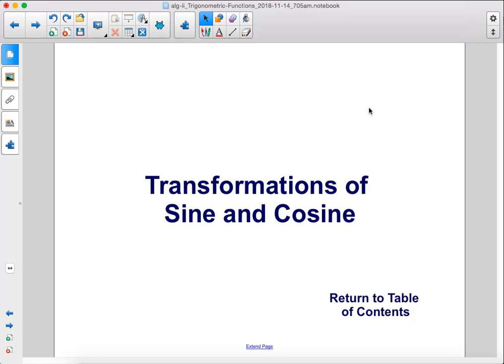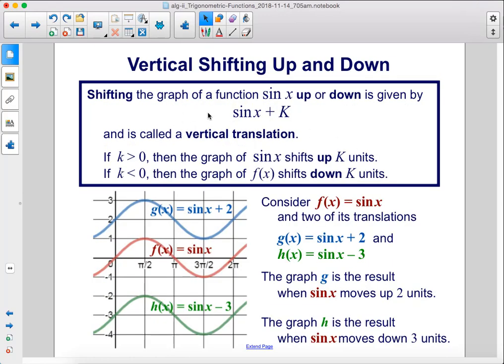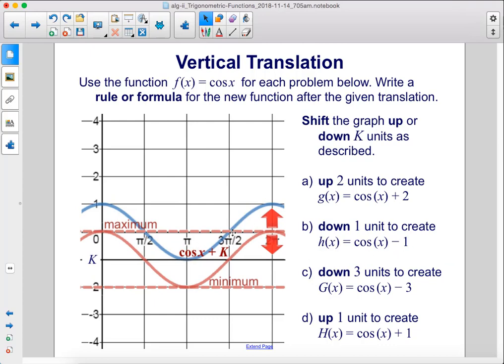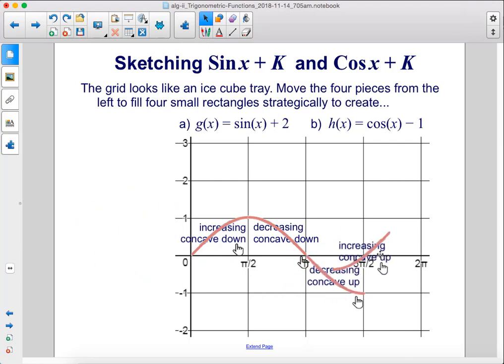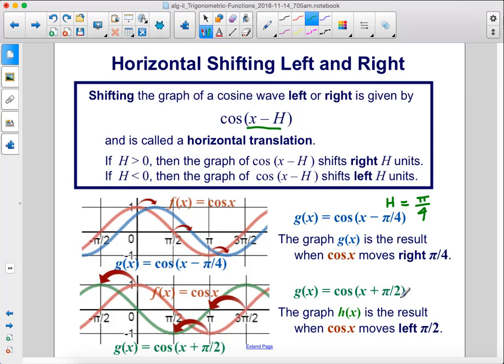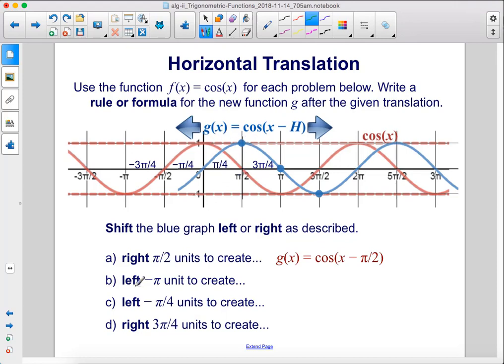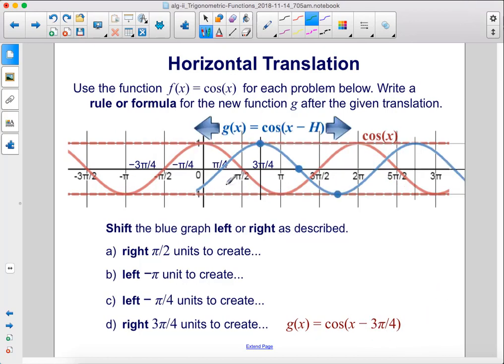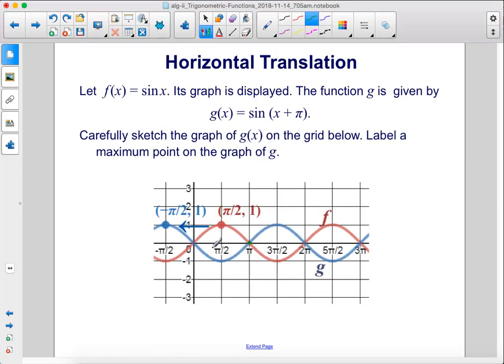Algebra2 Trig Transformations